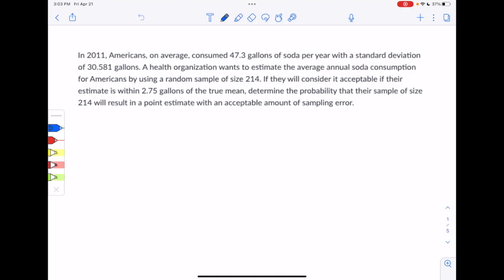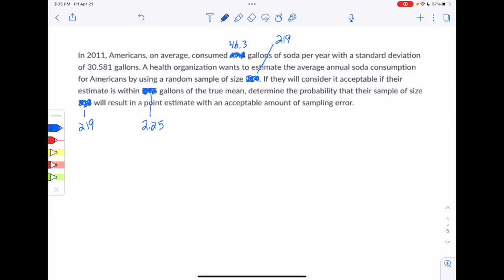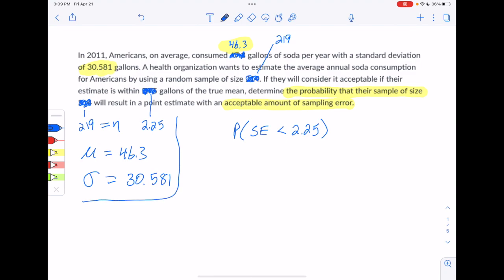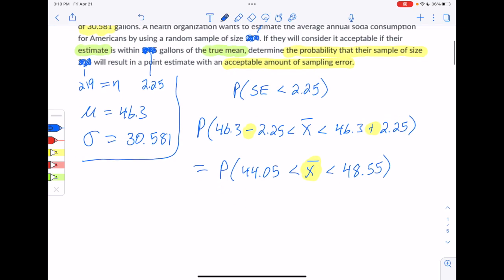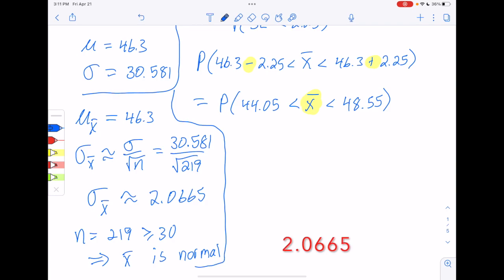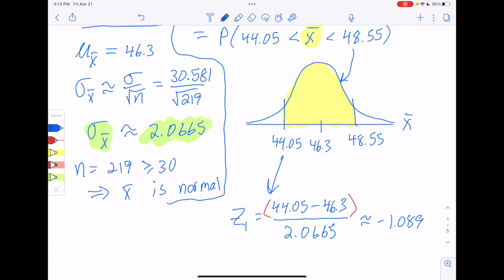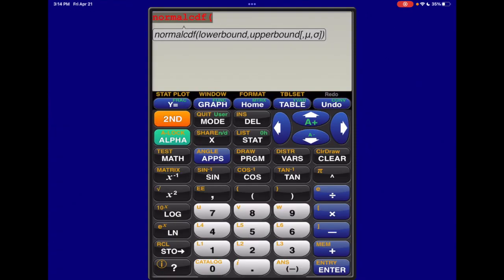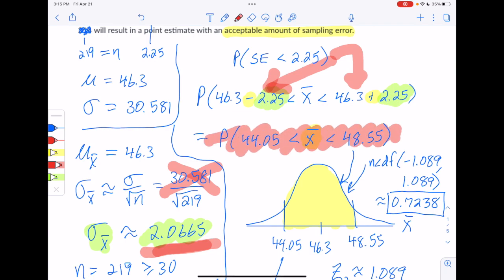MTH 43 Review Quiz 7-13 (Includes Q12 also)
This video provides help with Question 13 from the Chapter 7 Review Quiz.  The solution for Q13 includes a discussion of the solution for Q12.